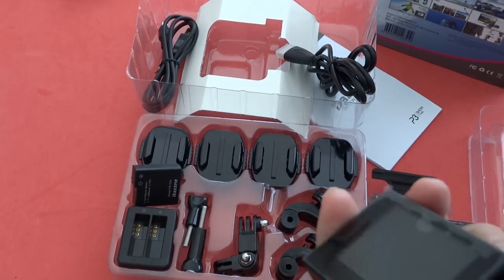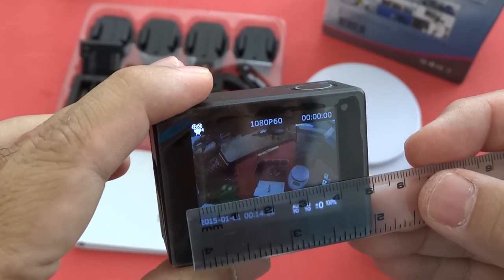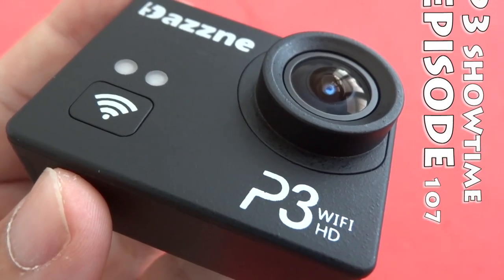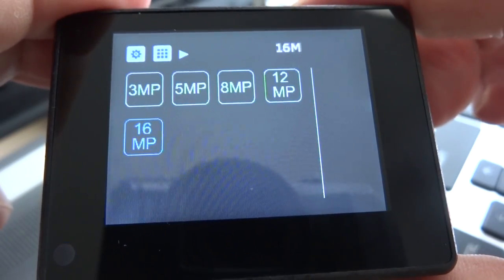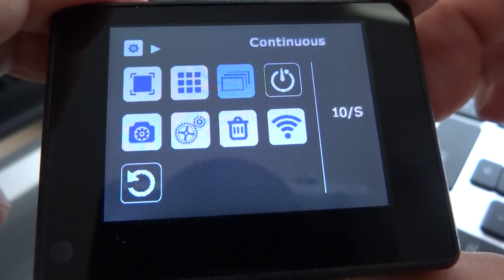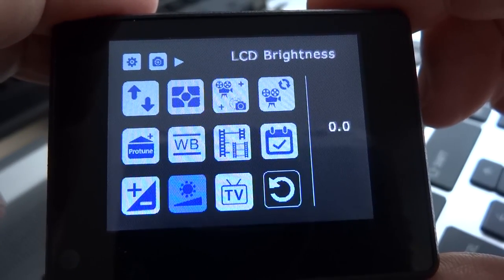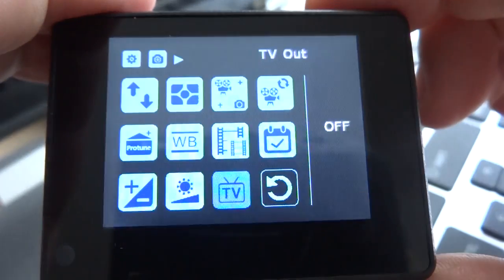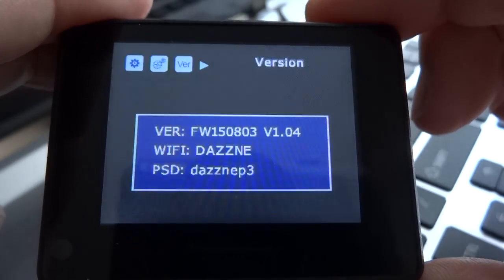Dazzne P3 $137 Camera Unboxed Review ft Tali H500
The Dazzne P3 Ambarella A7LS Soc is a 1080P 60fps action camera with a 16 Mega Pixels CMOS sensor and a rather wide 170 degree angle lens. This unique extra wide angle lens is suppose to provide a view beyond what you normally will capture.

1. Uses GoPro equivalent cable to video transmitter
2. You need to turn TV Out to "Yes" for AV out each time
Not FPV friendly, for this version.

Video Resolution: PAL / NTSL 1080P(60/30)fps, 960P(60/48/30/24)fps, 720P(120/60/48/30/24)fps WVAG(120/60/48/30/24)fps
Photo Resolution: 16MP(4608×3456), 12MP(4000×3000), 8MP(3200×2400), 5MP(2592×1944), 3MP(2048×1536)

Starring: Dazzne P3
Pilot: Leo
Content Producer: Leo
Editorial: Jerry, Kate,  Edy

Epic Music:  What i've Done ( Linkin Park - Cover Instrumental) BullsRecords